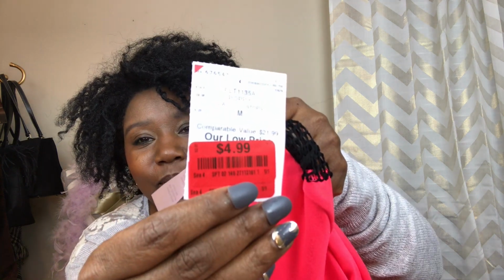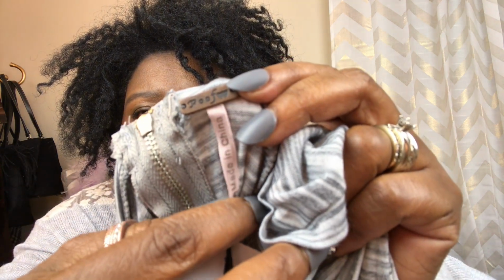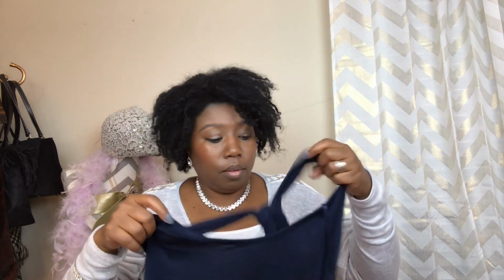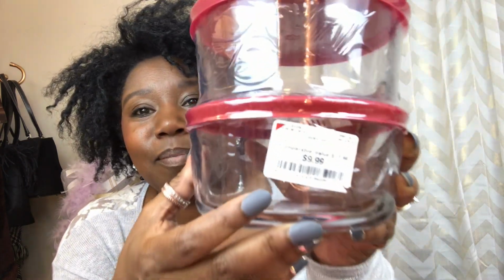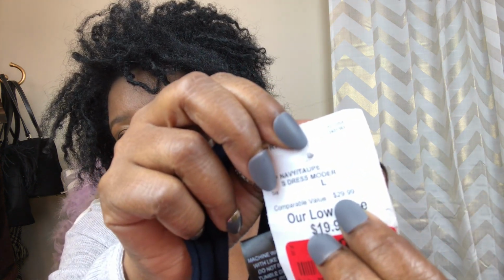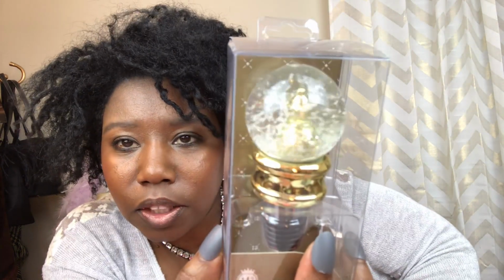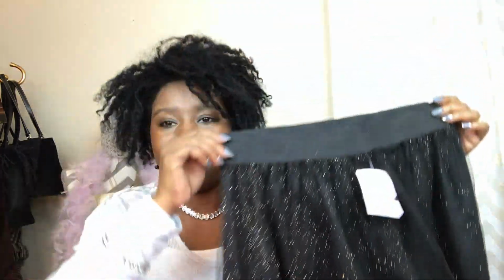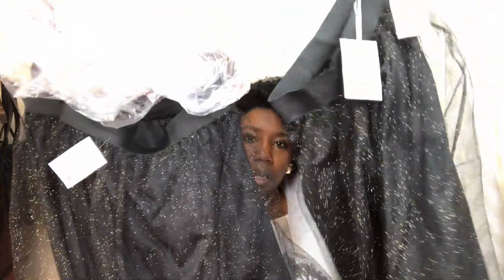$20 BURLINGTON CLOTHING HAUL CHALLENGE | BOUGIE ON A BUDGET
HI BEAUTIFUL GEMS:
Hubby gave me the CHALLENGE to take $20 and shop at BURLINGTON. So, what do think? Did I find anything? Of course, you know I'm BOUGIE & BALLIN ON A BUDGET! AND if you'd like to take the $20 CHALLENGE AT BURLINGTON COAT FACTORY or another store near you, be sure to comment below, link my YT Channel, link the Challenge Playlist, SHOUT ME OUT, and tag me using the HASHTAG 20BallinOnABudgetChallengeWithSynolve.
**IF YOU DON’T have a Burlington near you, No Worries! Purchase items from any store you like**

YouTube Creators: Post your Challenge Video by January 31. I’ll provide a link for the Challenge Playlist on the morning January 31. EVERYONE feel free to send any pics from the Challenge to me at , I would like feature photos from the Challenge on my

If you're on Facebook or Instagram, BE SURE to tag me with the pics from your $20 Burlington FINDS!! Se the links below for me on Instagram and Facebook!

Bougie on a Budget Tips:
1. Try Stores like Burlington, Marshall's, TJMaxx first!
2. Shop Clearance First and Then the Rest of The Store
3. Wait til Things Go on Sale
4. Price things with an Associate. They might be cheaper.
5. Shop these stores at least once or twice a week
6. If you don't see something you like and it's not in your size don't get discouraged, check back another day or check another store location.

GEMSpiration:
1. Put Yourself First
2. Communicate, Get on the Same Page, Plan & Budget with Your Spouse or Significant Other
3.  Create the Life You Want
4. There is AN ENORMOUS AMOUNT OF GOODNESS FOR YOU
5. Accept God's Goodness (Be Open to Receive Goodness)

💋ABOUT ME💋

Hi BGs!!!

Never NEVER Forget Who You Are!! You Are BEAUTIFUL & YOU ARE God's Precious GEMS!

If my blog, posts, videos or YouTube channel has blessed you or impacted your life in some way big or small, please let us know!

Want to send me something? Want me to sample your product, dine at your restaurant, visit your shop, or give you a shout out for your product or service? Hint: I love mail!!! I love surprises!!!

Connect to the Beautiful GEMS Family via the Facebook Group:

Beautiful GEMs💎: Thrift, Fashion, Faith, Food, DIYs, Life, Love💕

See our homestead and farm journey on our Craft Farms YouTube Channel!

Love & HUGS!!
xoxo 💋
Synolve